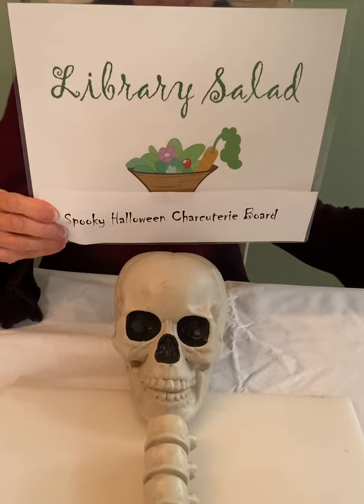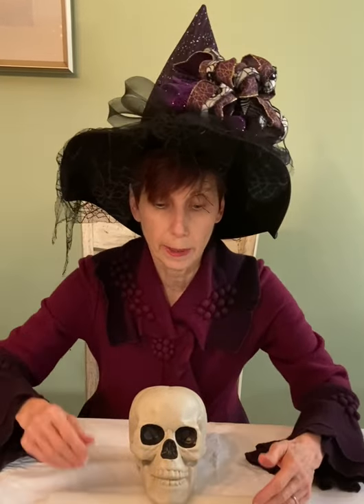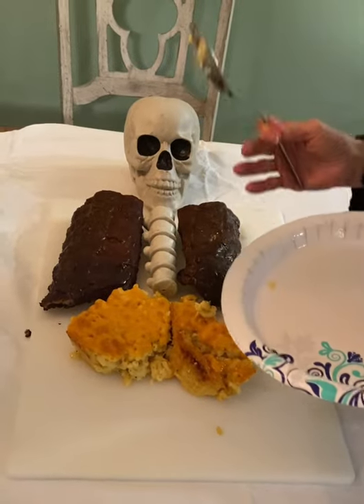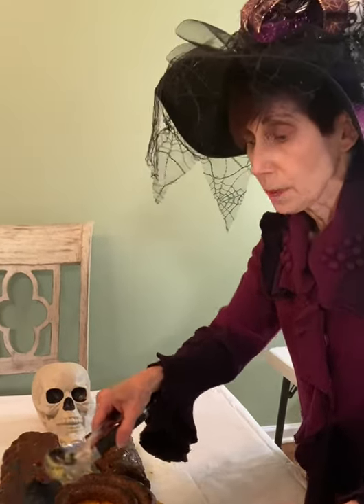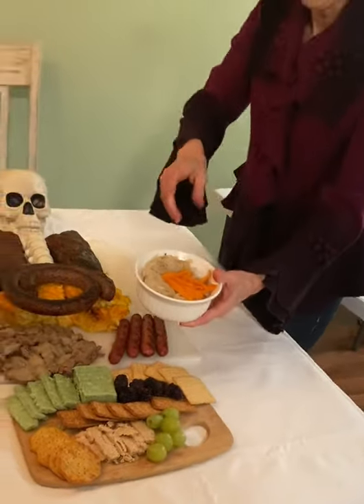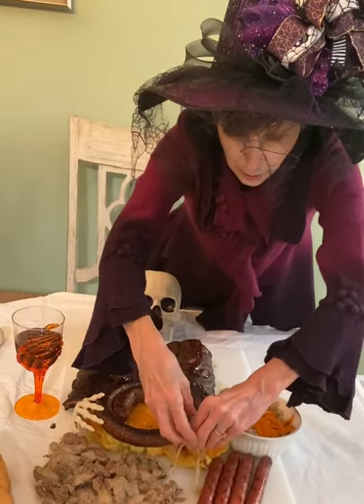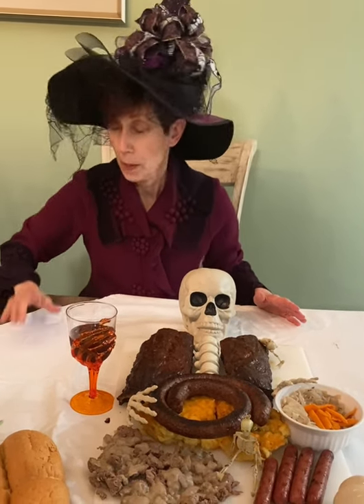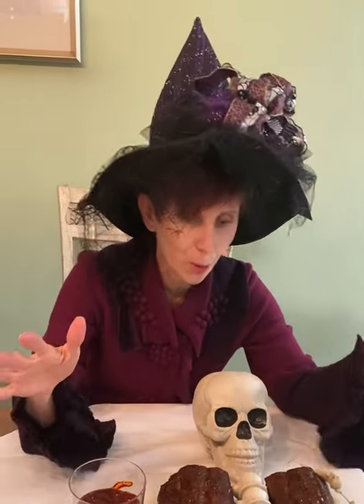Library Salad Episode #73 - Spooky Halloween Charcuterie Board!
Meats and Sweets!